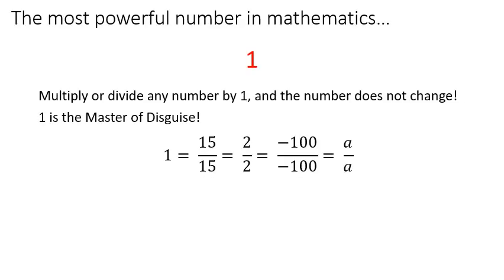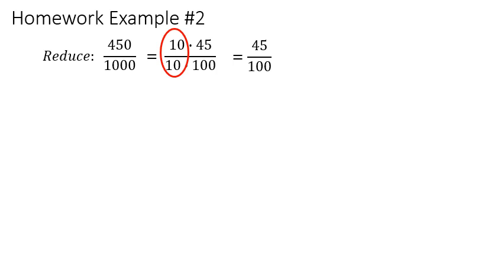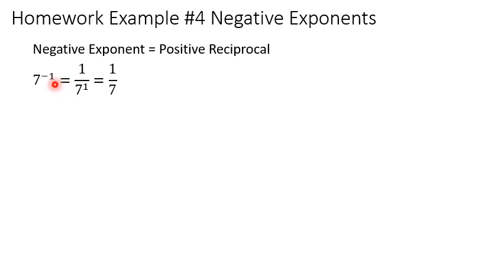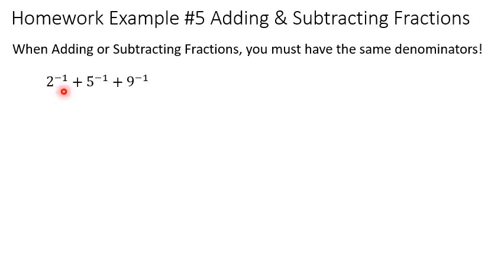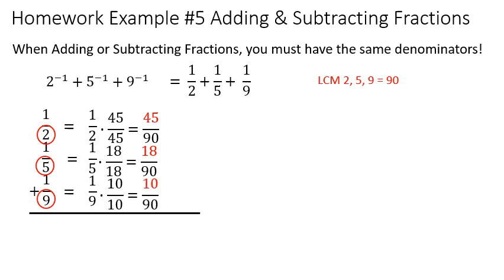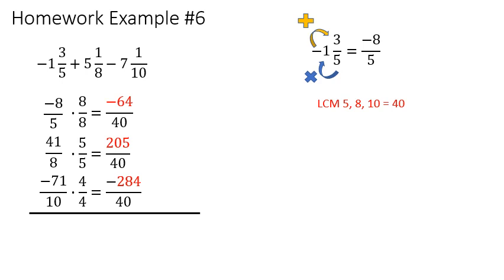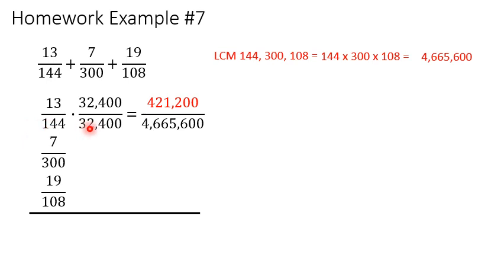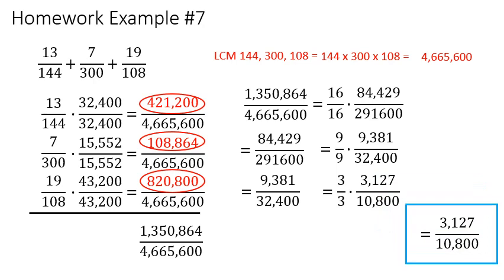Sec. 5 4 Homework Helps & Insights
LSCM 1325 Section 5.4 Homework Helps & Insights by Lisa Baker